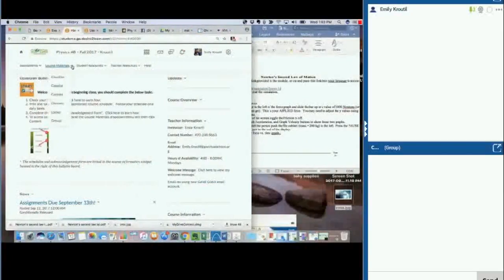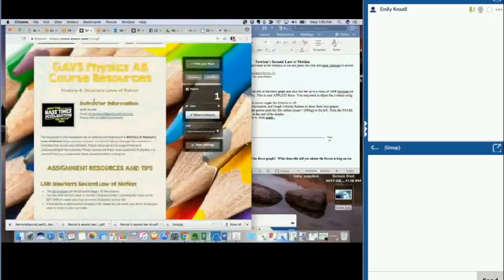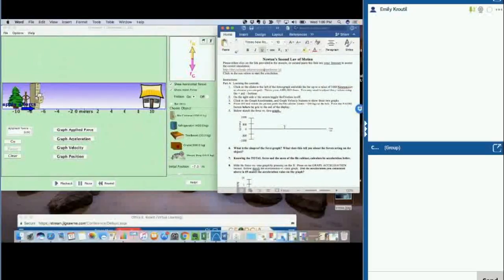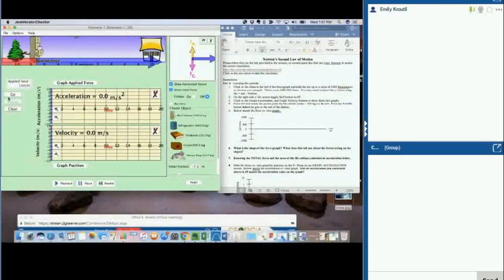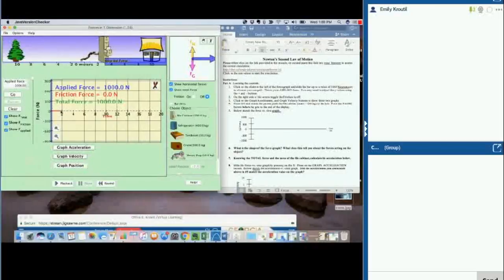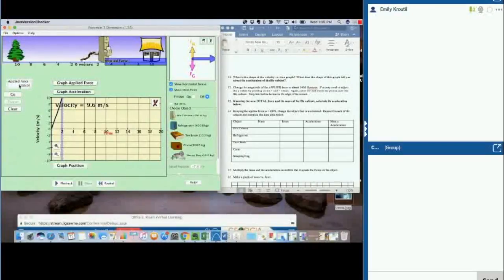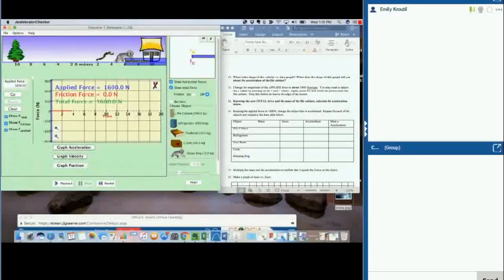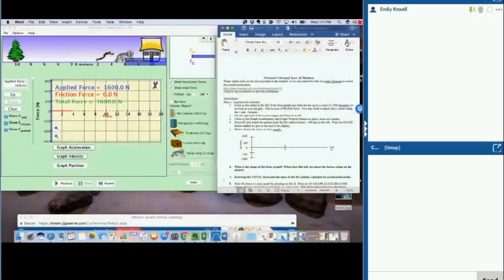Newton's 2nd Law Lab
This video is about Newton's 2nd Law Lab